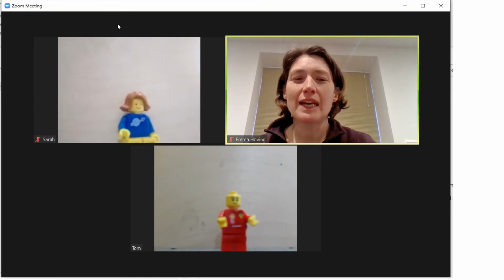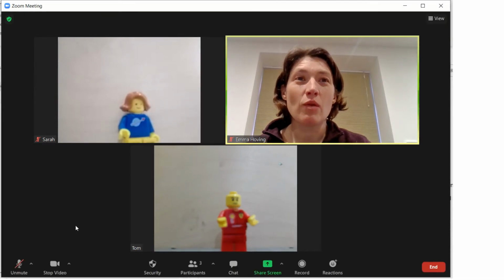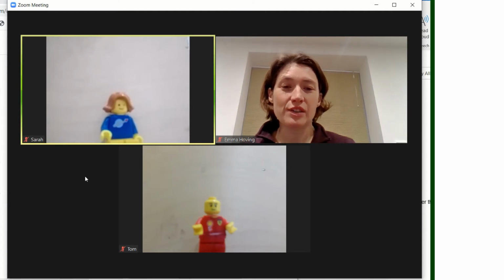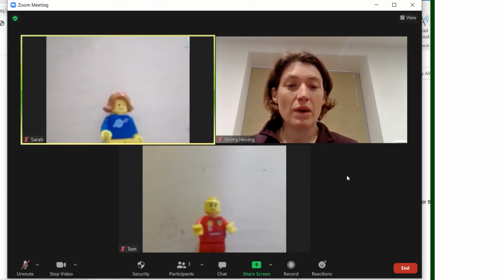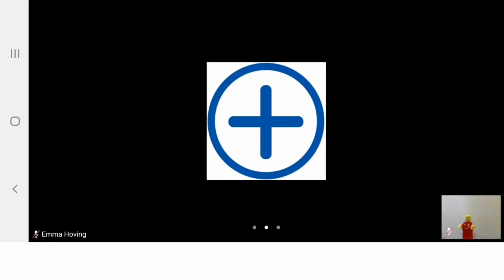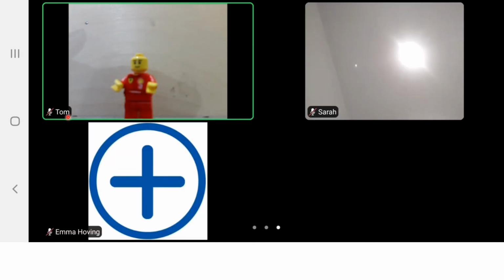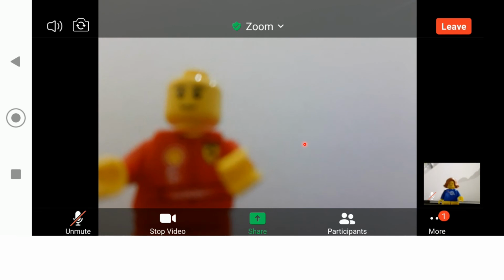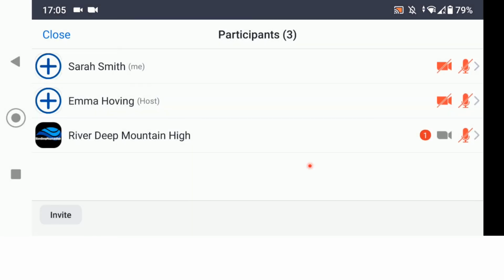Joining a Zoom Meeting basic controls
Zoom basics video - number 3, basic controls including mic on/off, camera on/off, changing view, viewing chat, changing your name and leaving a meeting.

More in depth Zoom training sessions are available via learningplusambleside.org.uk